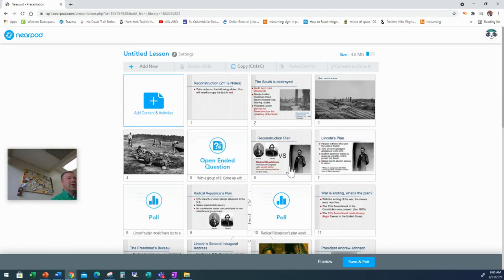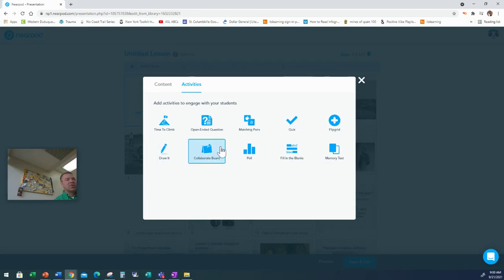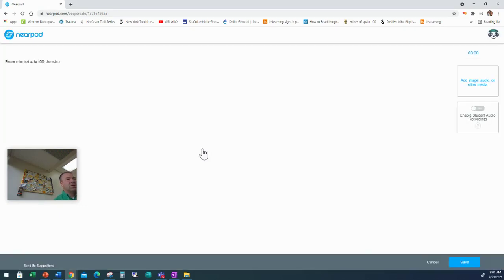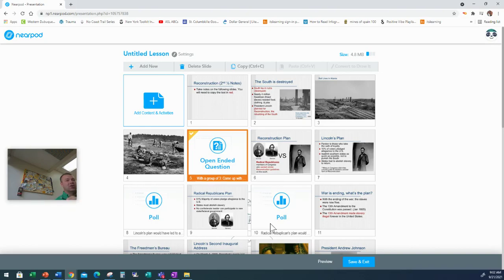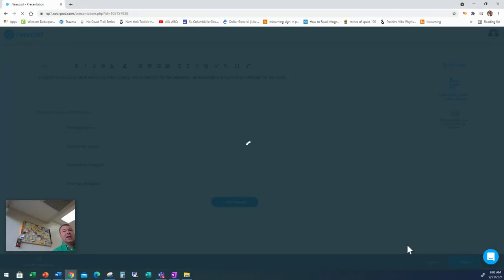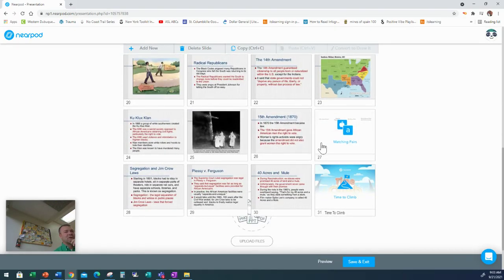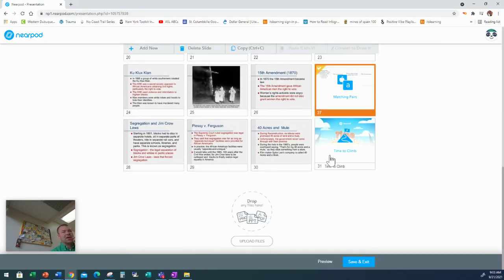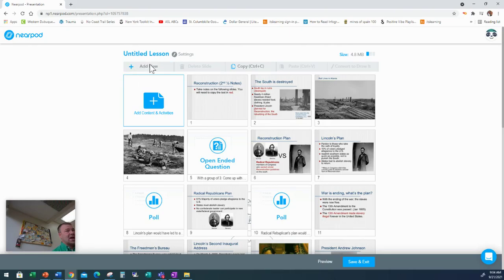How to use Nearpod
This video walks you through some basic applications for Nearpod.